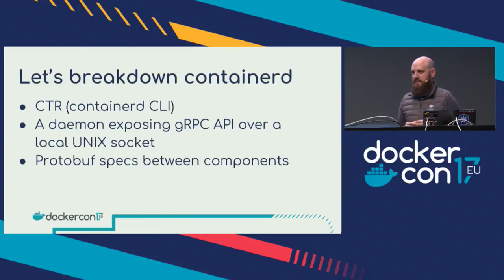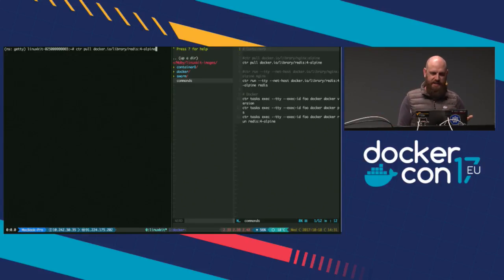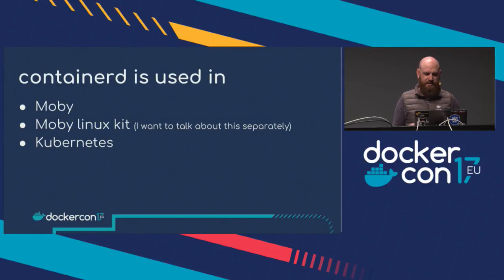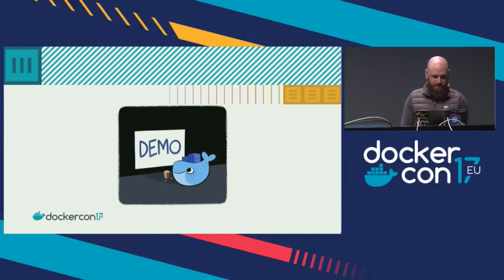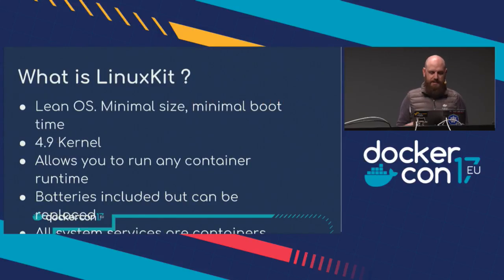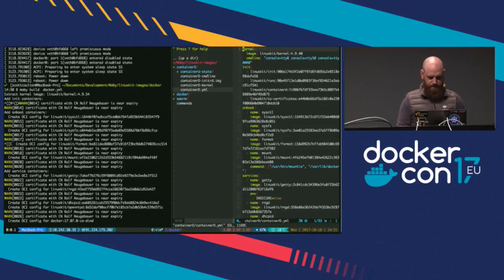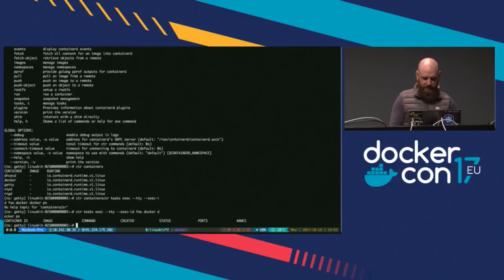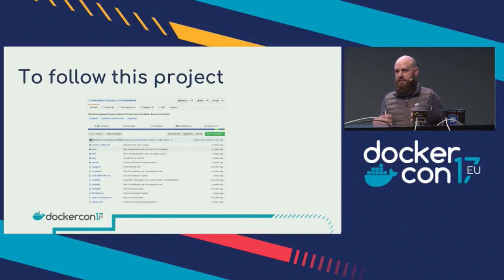Looking Under The Hood: containerD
As we move to our application units to containers most people are asking themselves the question about orchestrator choice. That is not the only choice that’s important, what about the underlying container runtime? In this talk, we will look at why you would use containerD with runC with both Swarm and Kubernetes, but other uses for ContainerD like container OS’s to ship immutable infrastructure.